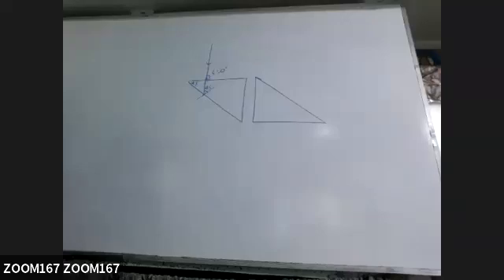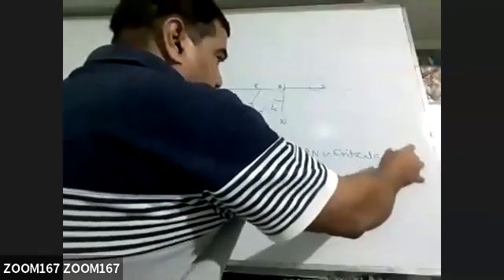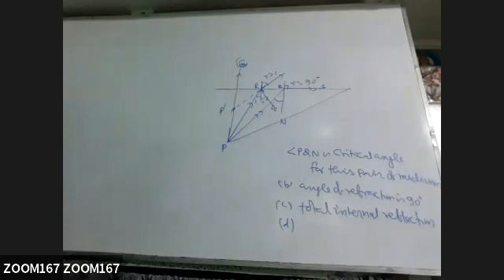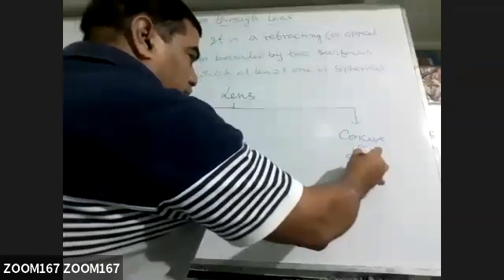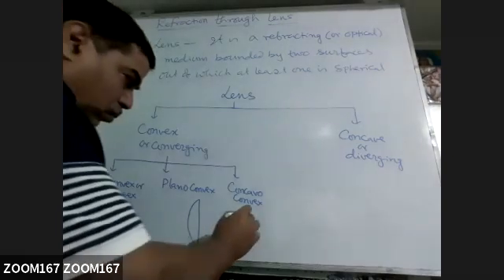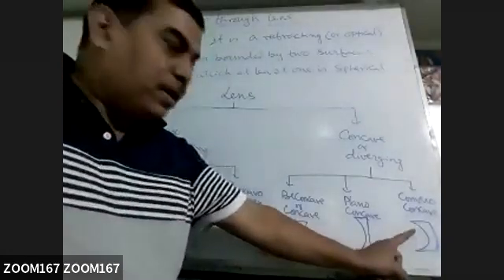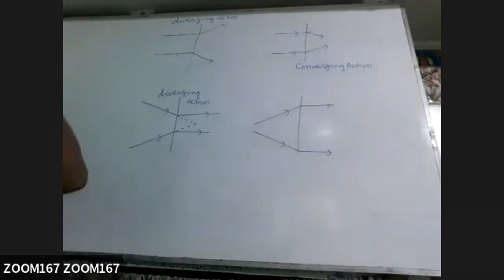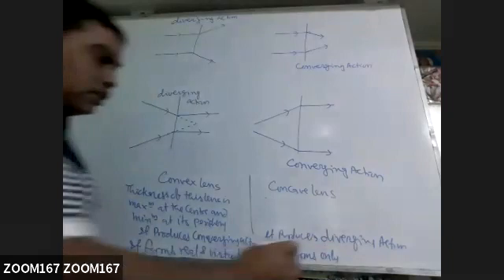Online class of 14 07 cl10 Lens and its type.